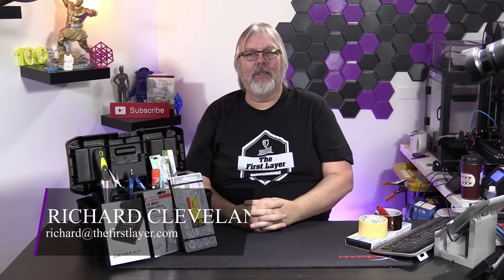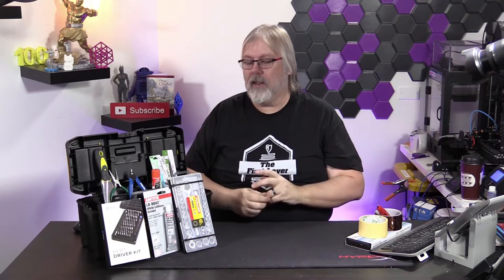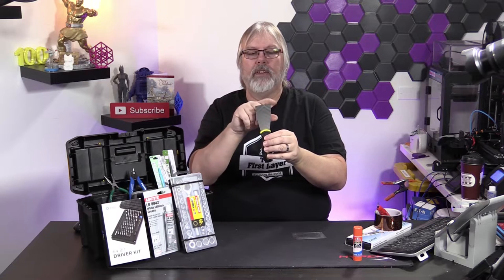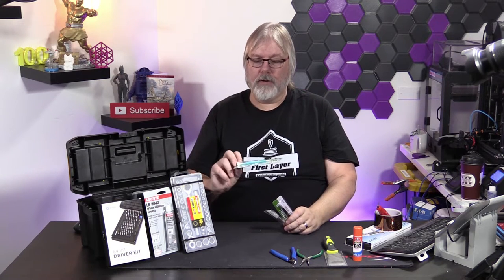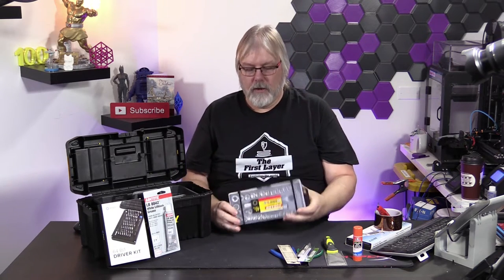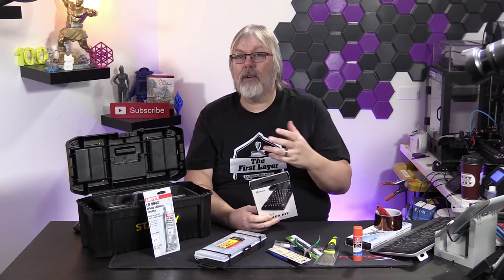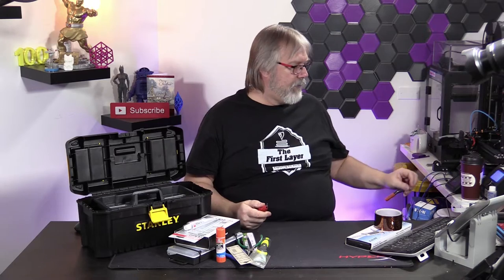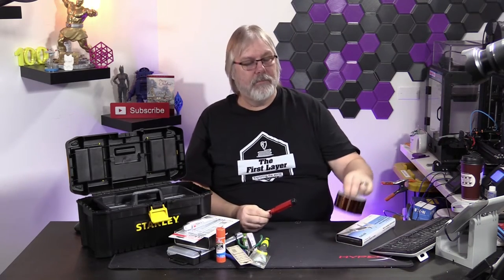3D Printer Tool Kit and Giveaway!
Welcome to 2019! What better way to kick off the New Year than with a giveaway.  Tools to get you started on the right foot.

Tools:
Stanley tool box
Fuller 40pcs Socket Set
iFixIt 64pcs precision driver set
Elmers Purple Glue Stick
Scrapper
Flush cutter
Needle nose pliers
Tweezers
Ceramic Screwdriver
and more

Many Thanks to Spool3d, Cleveland Media Group and Maker Hacks for contributing some of the prizes.

How to enter: (North America Only)
and Comment with yearofthemaker.

FACEBOOK GROUP — I do 1 Facebook Live Stream on this page each week.

Calgary, AB
T2Z 4M8

COMING SOON